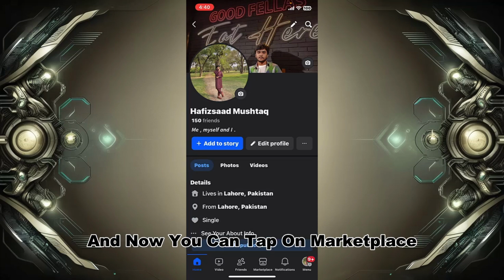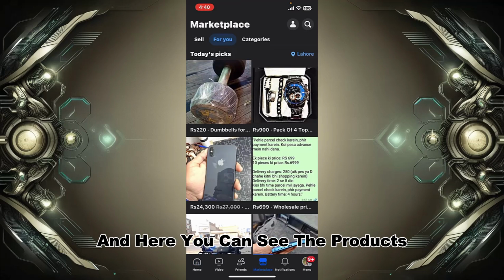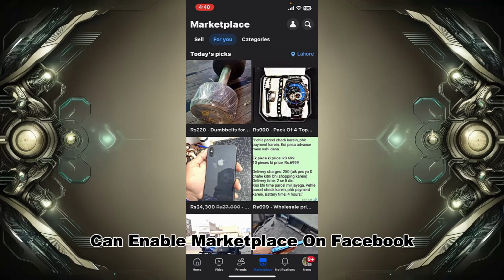How To Enable Facebook Marketplace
In today's video we will learn How To Enable Facebook Marketplace. Are you facing issues with your favorite apps or software? You’re in the right place! On this channel, I provide clear, step-by-step solutions to help you solve technical problems, troubleshoot errors, and optimize your apps and software. Whether it's installation issues, compatibility problems, or performance tweaks, I break down complex tech concepts into easy-to-follow guides.